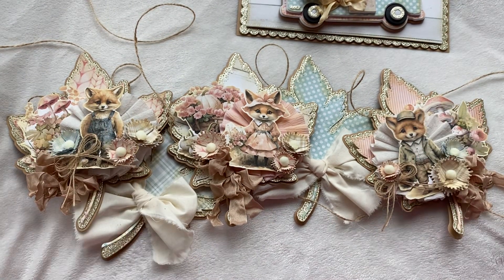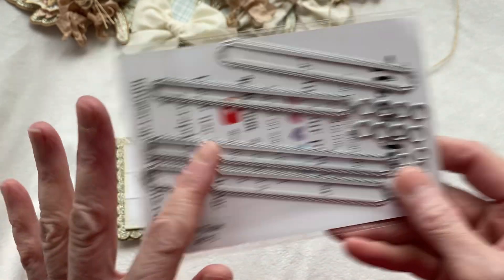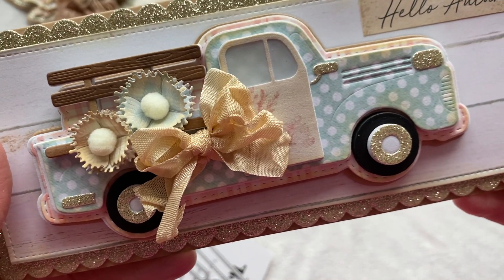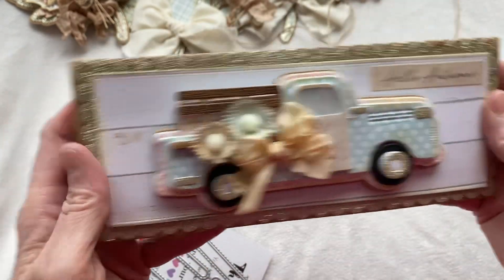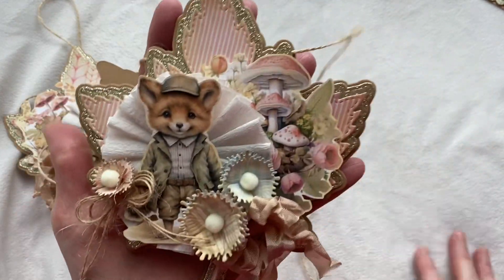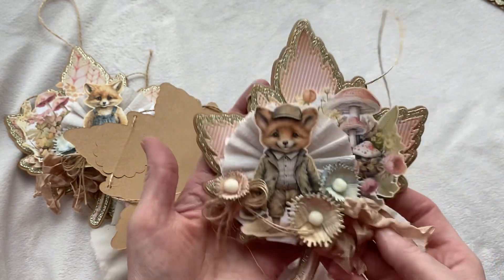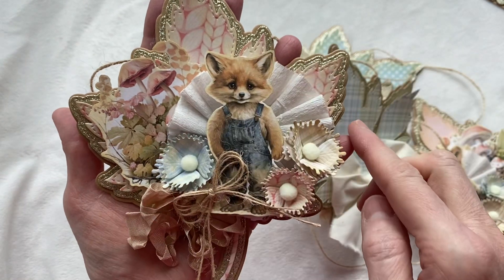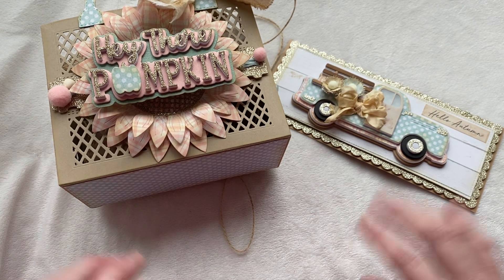Scrapdiva designs project shares!! @ScrapDiva29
Dies I used in my projects today
Fall leaf mini album

Fringe style flowers

Truck mini album

Slider set 2